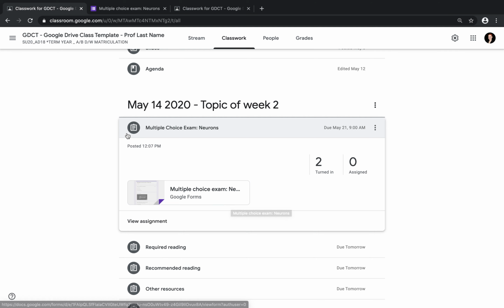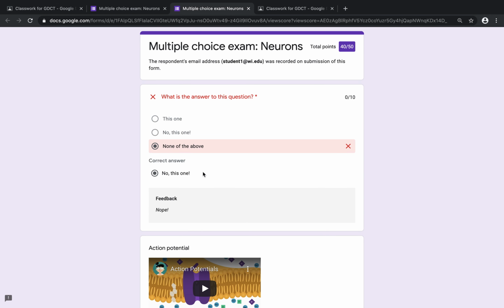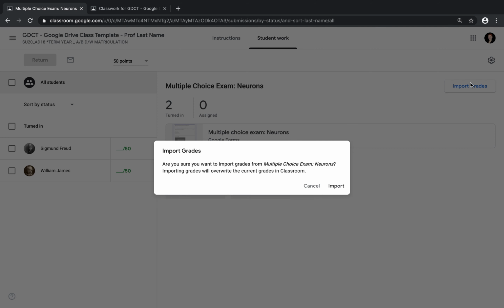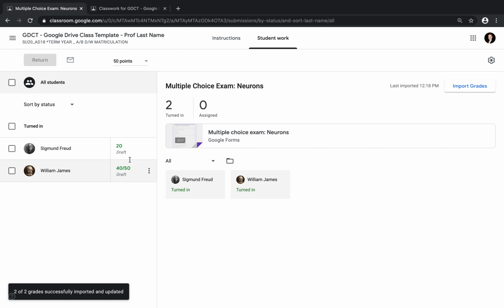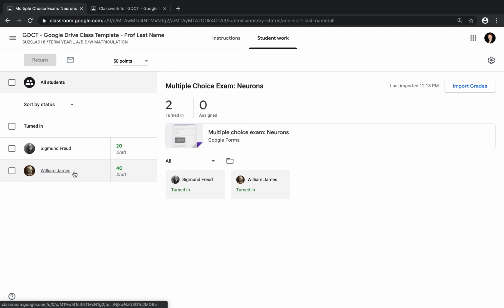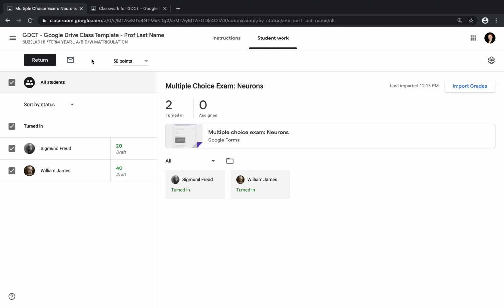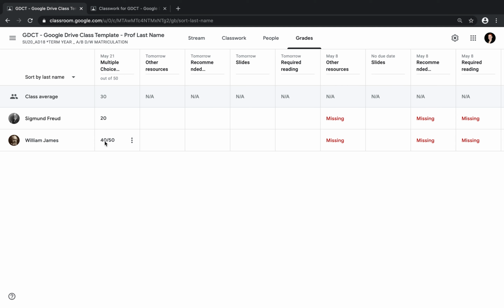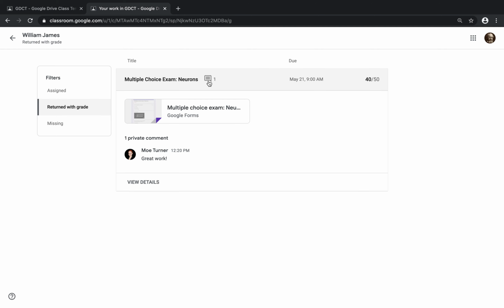Creating your Google Classroom: Grading 101 - Automated multiple choice (Video 6)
Google Classroom for Higher Education: Using automated grading for multiple choice exams.